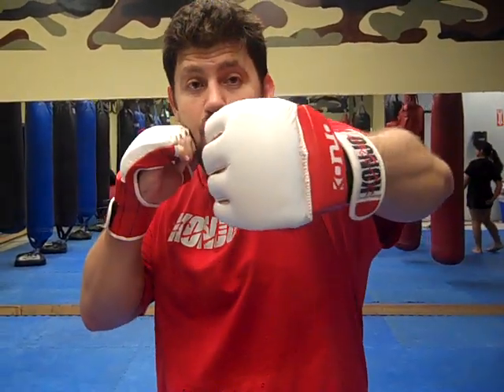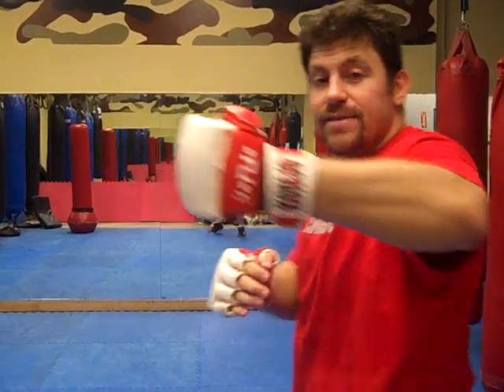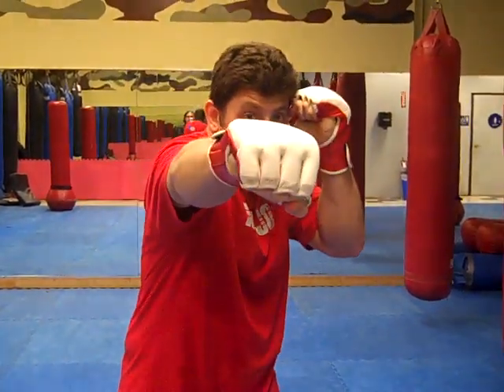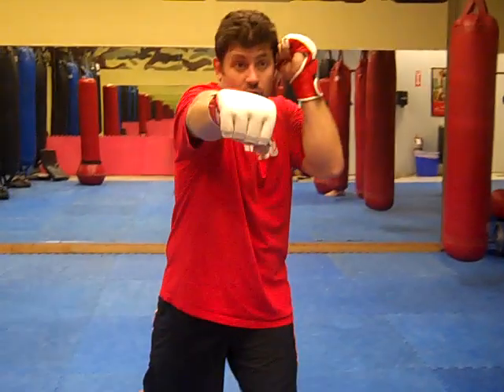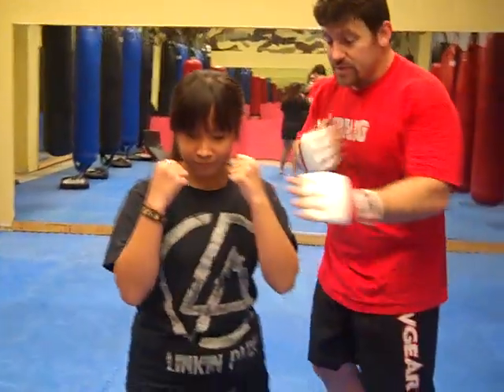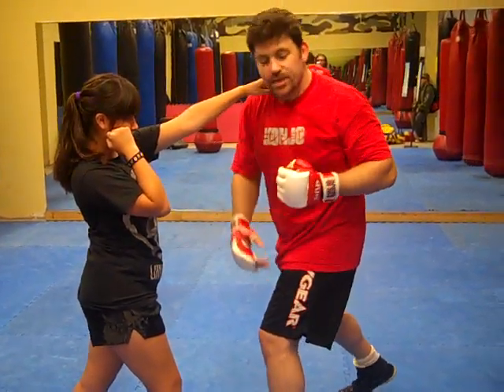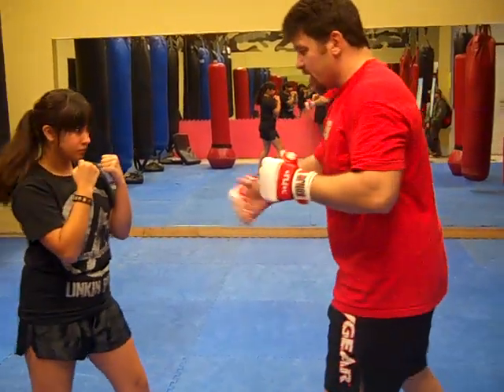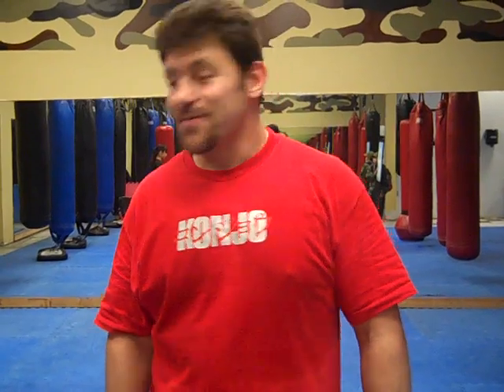Learn MMA Striking #4 How to use the 2,3,2 cross hook straight Combination combo Kickboxing Boxing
Learn MMA Striking #4 How to use the 2,3,2 cross hook straight Combination combo Kickboxing Boxing 4 1/2 Hr HIGHLY RATED Self-Defense DVD PRODUCTS YOU NEED for DEFENSE W/DISCOUNTS Below!